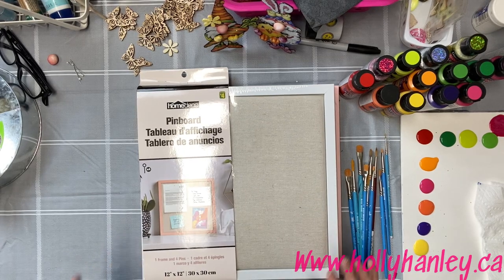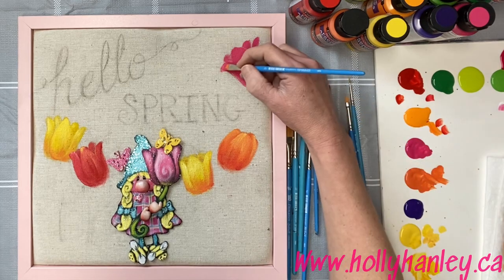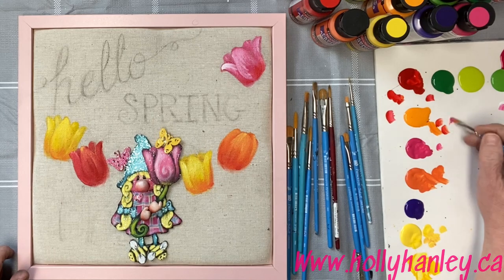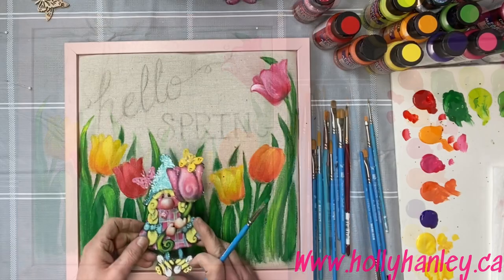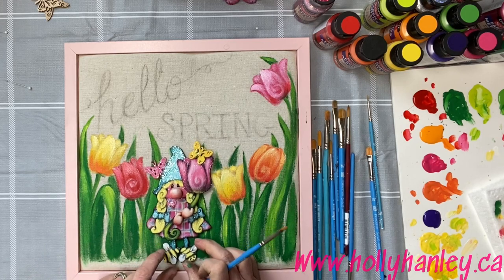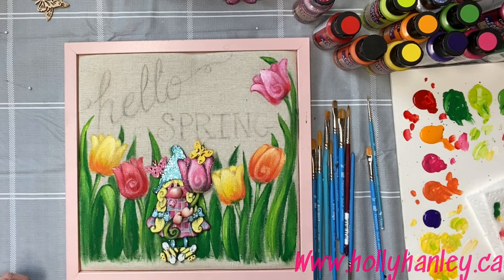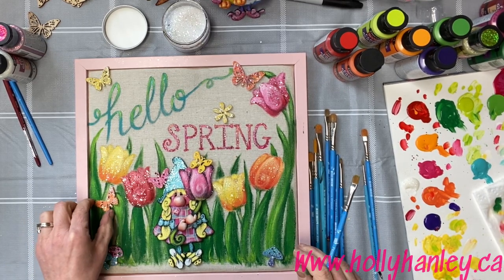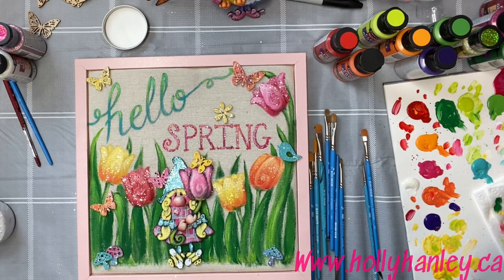Fun and Easy Hello Spring PinBoard from Dollarama!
Paint this cute Pin board from Dollarama with me step by step using DecoArt Fabric Acrylics SoSoft paints!! So fun!